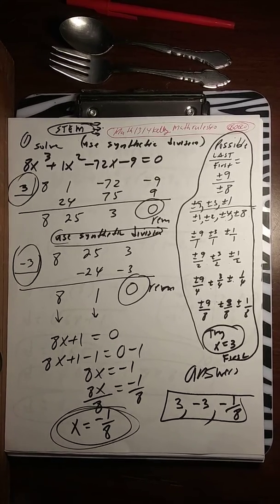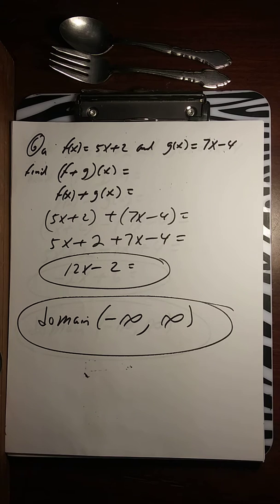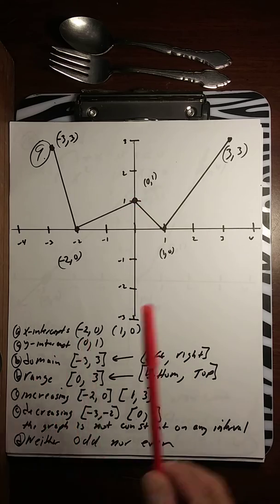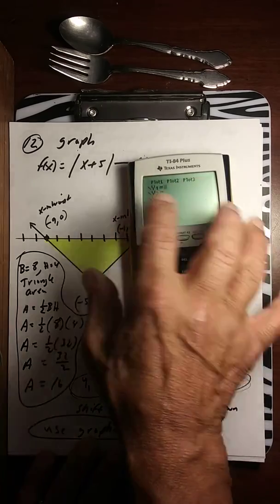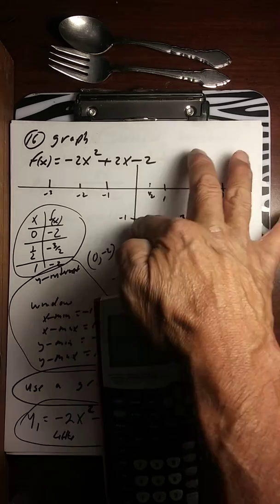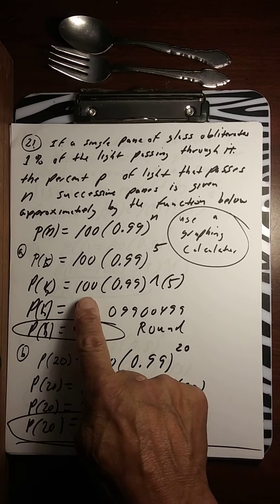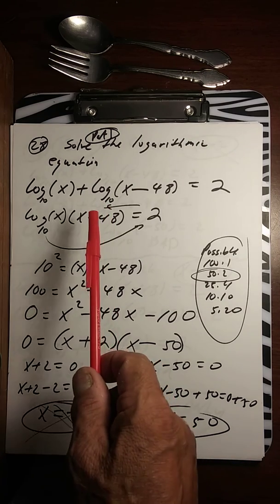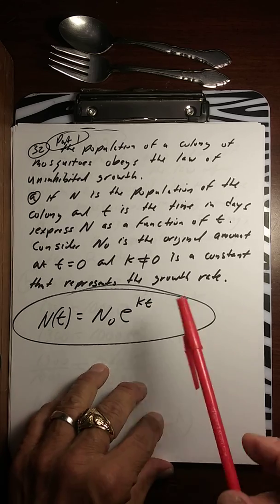Part 1 Stem College Algebra Final Exam Review m1314 Kelly math rules 40 step by step